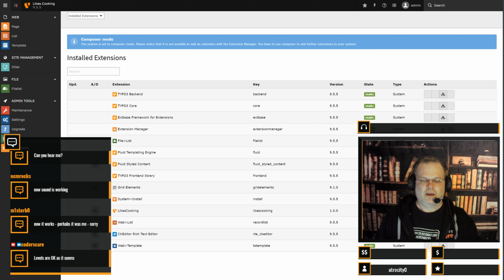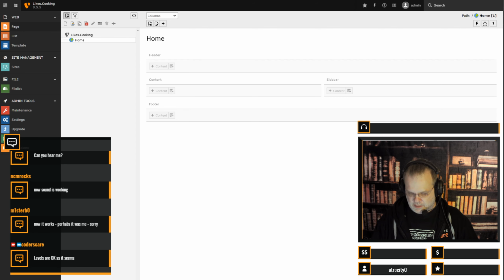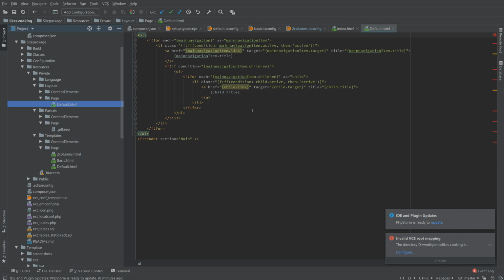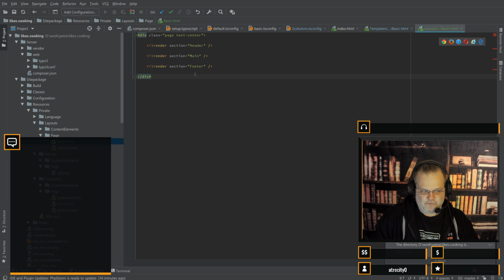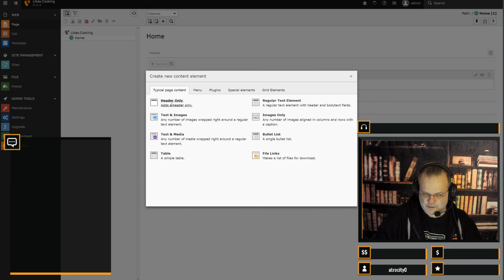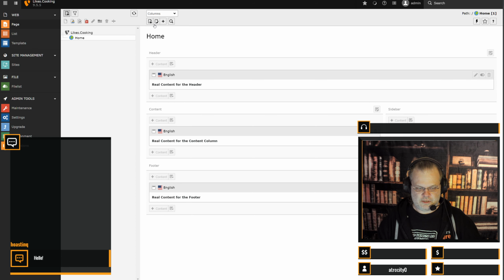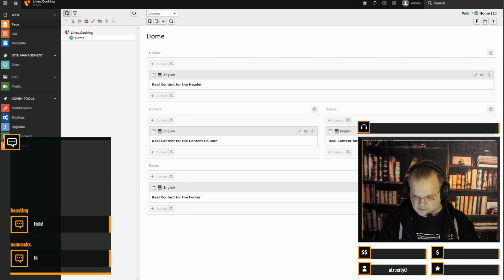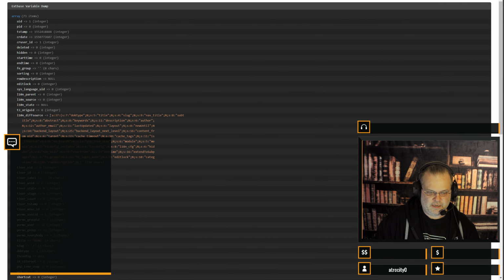petra likes cooking 1 3 more templates and backend layouts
In this series of TYPO3 tutorials we show you how to create a site package for a fully fledged website with blog, recipe collection, shop, search, social media features and much more. Episode 3 will dive deeper into templates and backend layouts. Learn how to disassemble your ready made HTML files into Fluid templates and how to create a minimal amount of backend layouts that will suit as much of your page variants as possible.